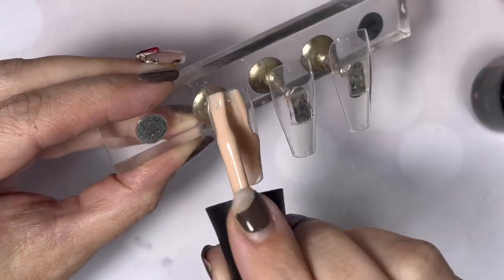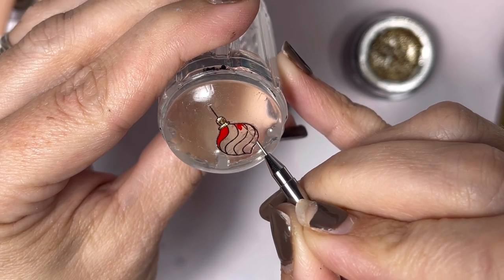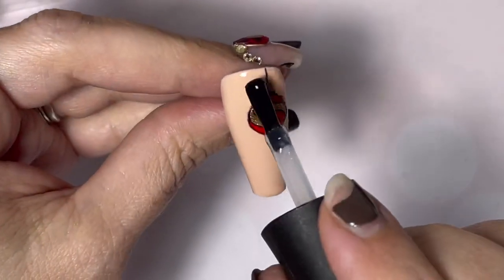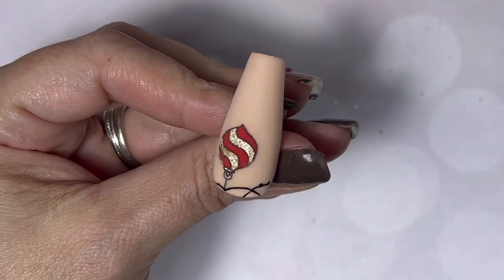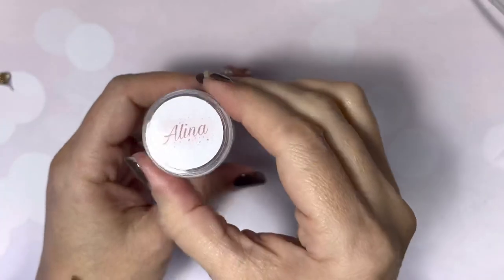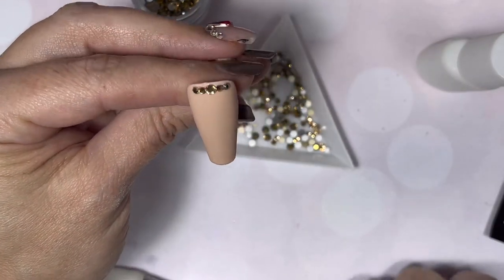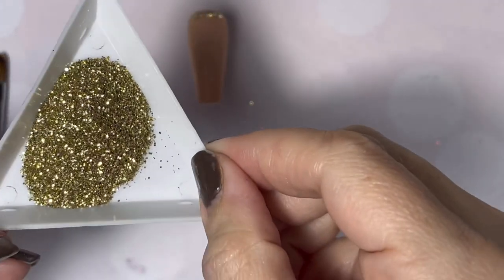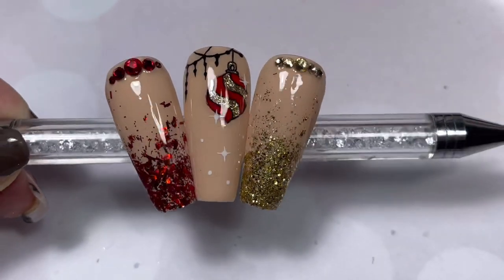How to paint decals to look like freehand nail art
Deck the halls crystal mix
Baubles decals
Reindeer Food Glitter
Santa's Sack Glitter
Bling Bond

Madam Glam Gel polishes and paints
Food coma _ nude gel polish
Base coat
Velvet matte top coat
No wipe top coat
Art gel in Gold, Red, Black, White